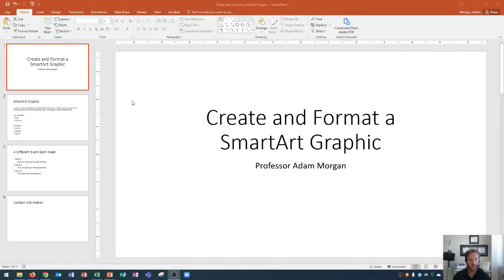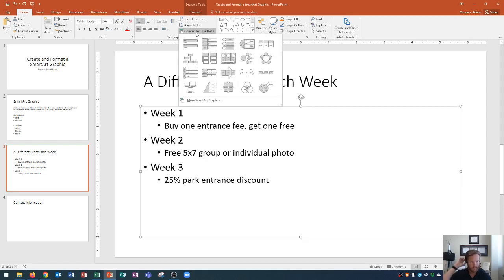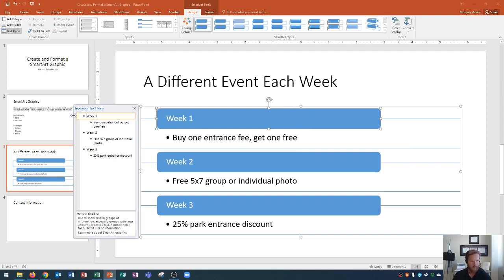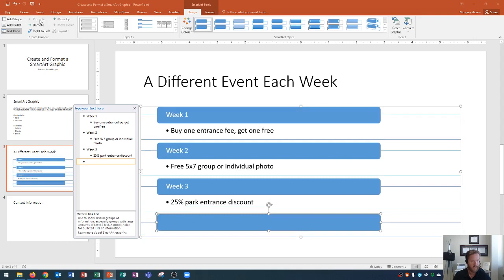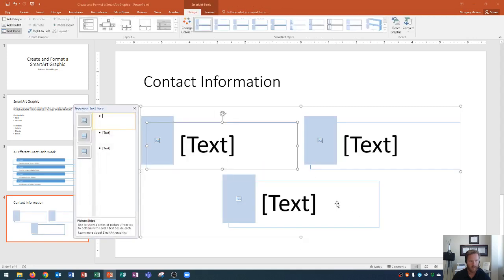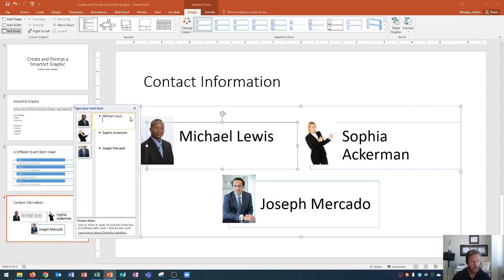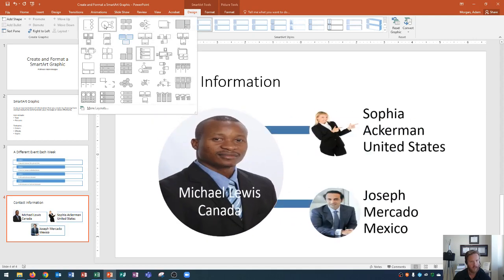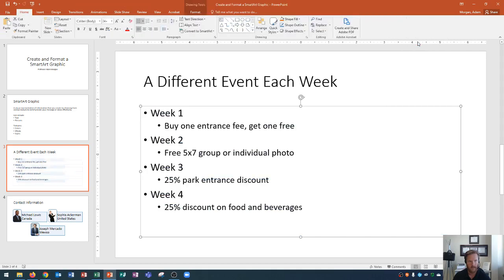PowerPoint 2016 Create and Format a SmartArt Graphic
Changing the Color and Style of a SmartArt Graphic
Converting a SmartArt to Text

Here is a full list of tutorial videos available on my channel:

Windows 10:
Perform Basic Mouse Operations
Create Folders

Outlook 2016
Basic Tutorial